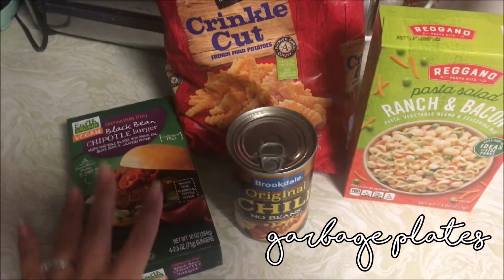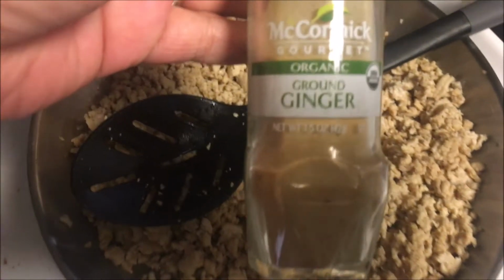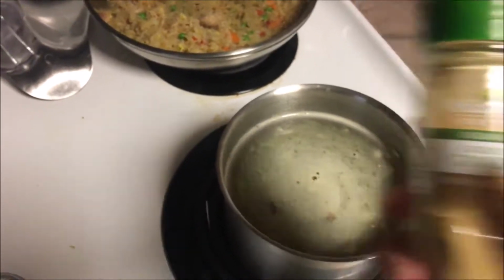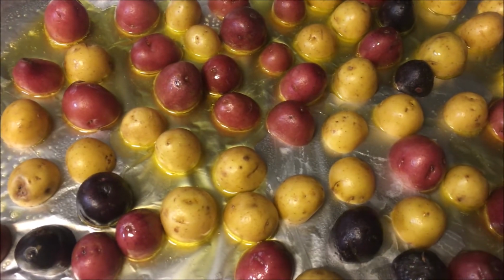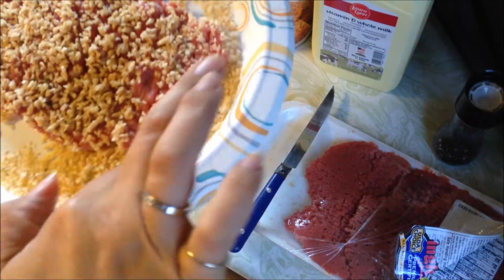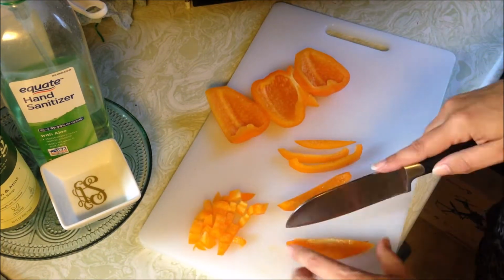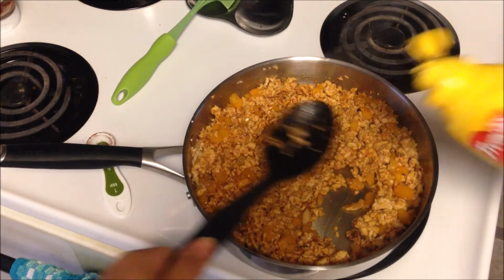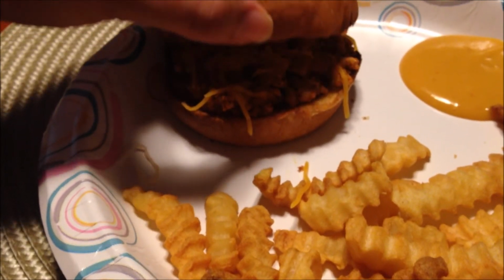|| WHATS FOR DINNER ||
hey yall! whats for dinner this week?? hmmm how bout some garbage plates? or some sloppy joes? check out the recipes in this video and if you try any make sure to snap a pic and tag me on IG @ andreashaenanigans